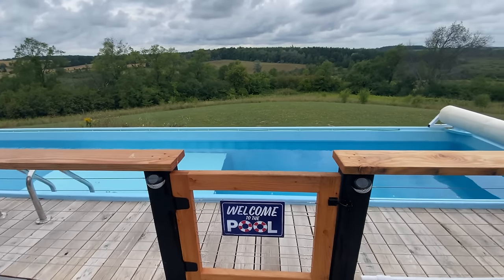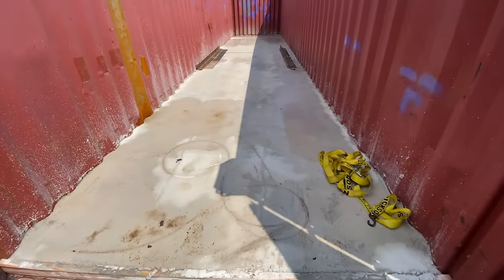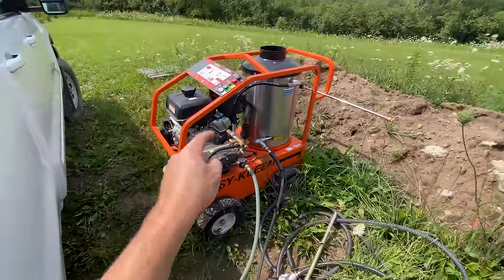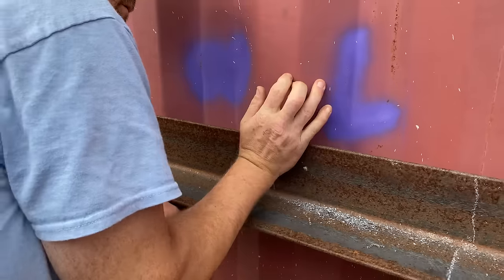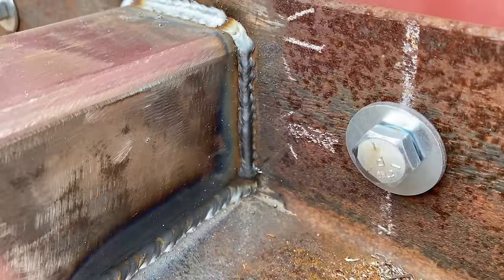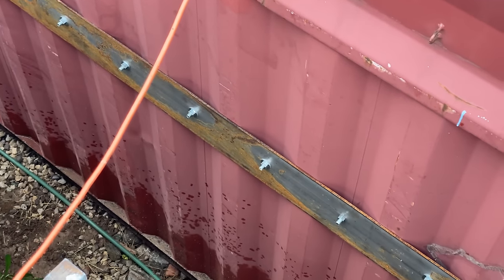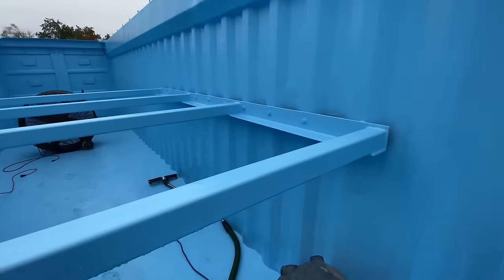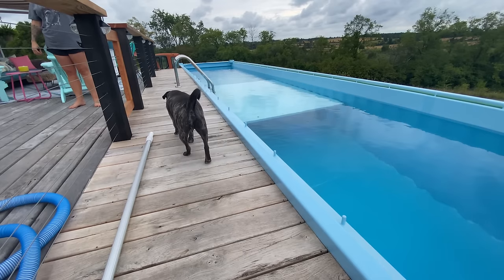DIY 40' Shipping Container Swimming Pool Build Full Size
In this video I go over the step by step process of building a swimming pool from a 40 foot open top shipping container.

We dig a hole
Move the container into place
Pour concrete
Sandblast Rust
Make a shallow end ( in the middle)
Fiberglass + Epoxy pool paint

Paul Lemiski